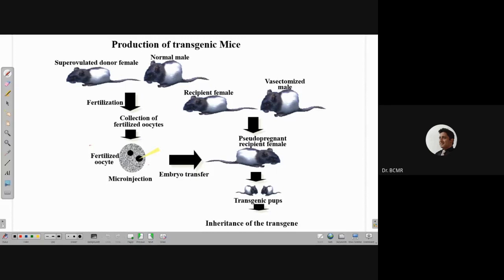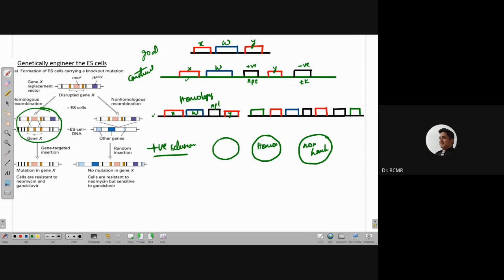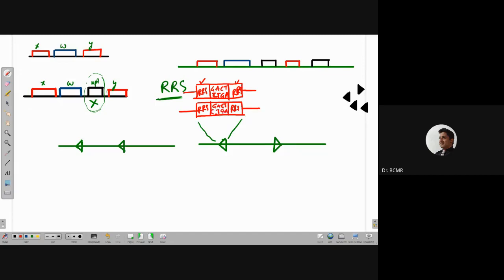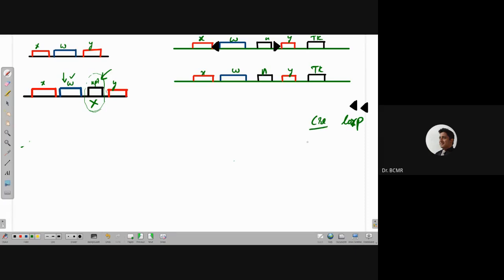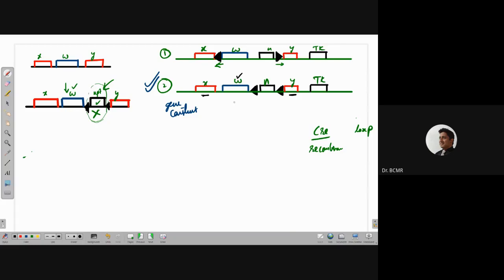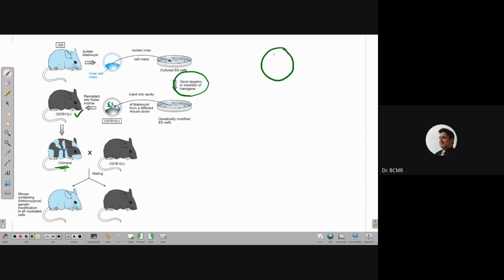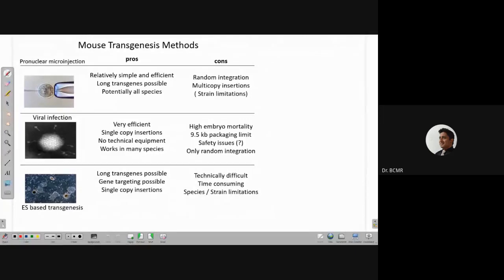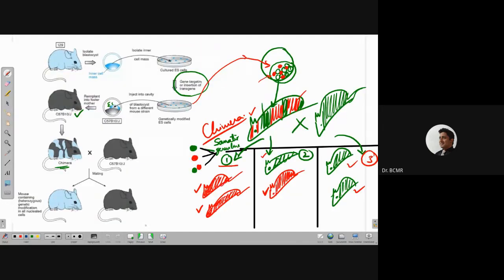2020 10 13 at 00 36 GMT 7 rDNA Transgenic animals 3 2020 10 13 at 00 36 GMT 7